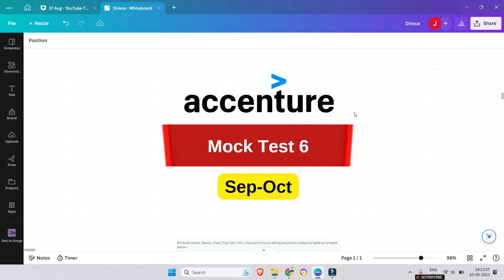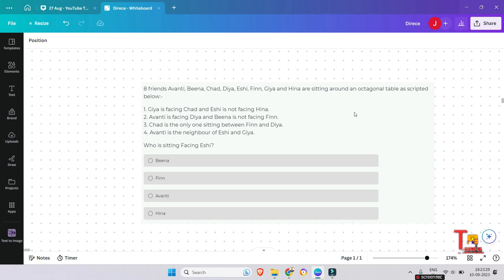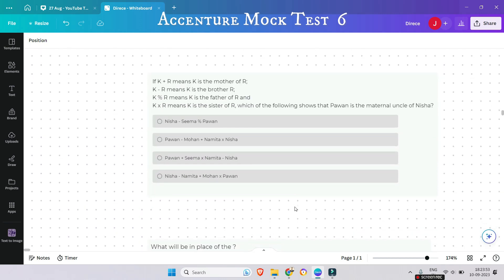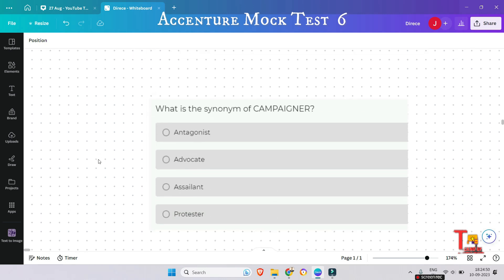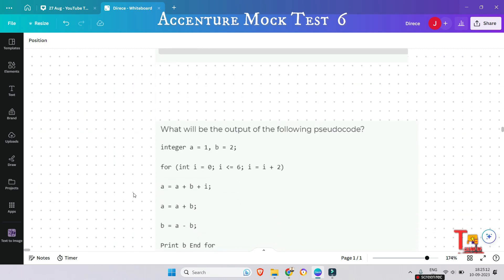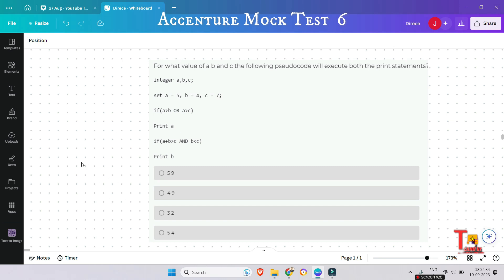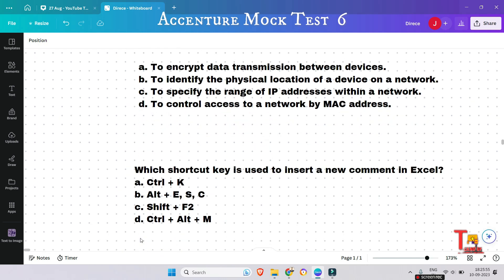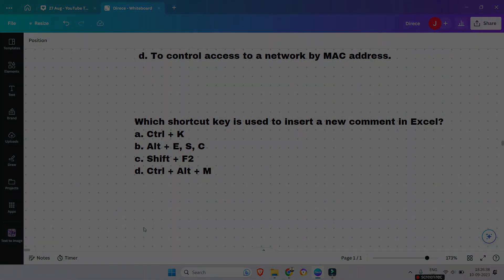Accenture Mock Test : Expected Question : Accenture cognitive assessment 2023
Accenture Mock Test 6 :  september Expected Question : Accenture cognitive assessment 2023

🔥 Get Ready for Accenture Placement 2023/2024 with Mock Tests and Previous Year Question Papers! 🔥

📚 Are you aiming for a successful career at Accenture? We've got you covered with mock test questions .

📅 **Accenture Mock Test 2023**
Are you practicing for the upcoming Accenture Placement Test 2023? This mock test covers a range of questions that may appear in the actual exam. Test your skills and get prepared to ace the assessment!

📖 **Accenture Mock Test 2023 Questions and Answers**
Struggling with specific questions? We've provided detailed answers and explanations for each question in this mock test. Enhance your understanding of the concepts and improve your problem-solving techniques.

⚙️ **Accenture Mock Test Technical Issues**
Facing issues with the Accenture Mock Test platform? We discuss common problems and potential solutions to help you get back on track with your preparation.

Looking for a comprehensive collection of previous year question papers? Dive into our playlist to access a wealth of resources for your preparation.

- 📚 Accenture Previous Year Aptitude Questions
Practice makes perfect! Here's a set of previous year aptitude questions to fine-tune your skills and boost your confidence.

- 🧠 Accenture Previous Year Cognitive Assessment Questions
Sharpen your cognitive abilities with these practice questions that closely resemble the actual Accenture assessment.

🧐 **Critical Reasoning and Problem Solving**
Accenture's selection process emphasizes critical reasoning and problem-solving skills. Watch this section to learn effective strategies and techniques to excel in this aspect.

The abstract reasoning section is crucial for success in the Accenture Placement Test. Master abstract reasoning concepts and get ready to tackle any question that comes your way.

Get a head start on the Accenture hiring process for the 2024 batch. Learn about off-campus and on-campus recruitment, assessment tests, and how to stand out as a candidate.

Logical reasoning plays a significant role in the Accenture Placement Test. Prepare yourself with a range of logical reasoning questions and their answers.

🔍 **Accenture Abstract Reasoning Questions and Answers**
Ace the abstract reasoning section with confidence! We provide in-depth explanations for abstract reasoning questions to help you succeed.

Looking to secure your place at Accenture in 2024? Our comprehensive preparation resources cover everything you need to know about the assessment and interview process.

Navigate the Accenture recruitment process like a pro! Learn insider tips and tricks to enhance your preparation strategy for the 2024 hiring season.

📌Timestamps :-
Cloud questions
Verbal Ability questions
Accenture abstract reasonings
Accenture pseudo code / Programming Logic questions1
Accenture Coding Round questions latest 2023
Accenture Assesment test Solutions
Accenture Cloud computing questions answer
Accenture verbal Ability questions answer